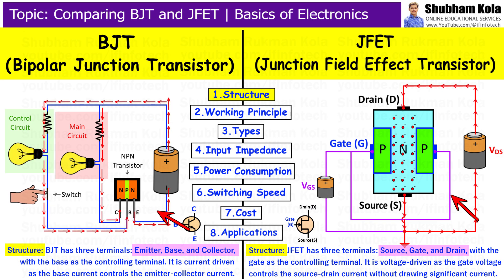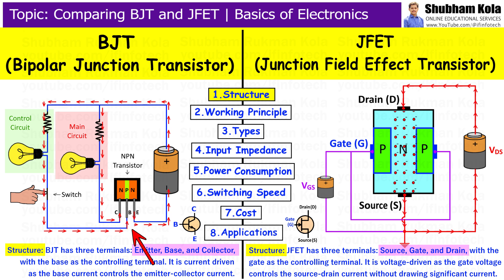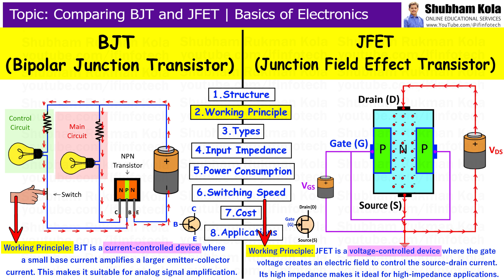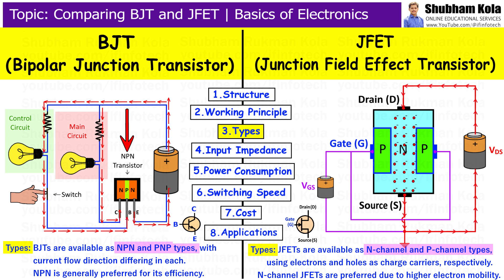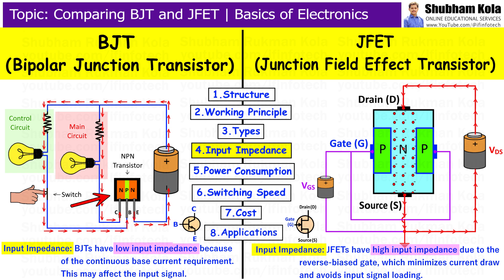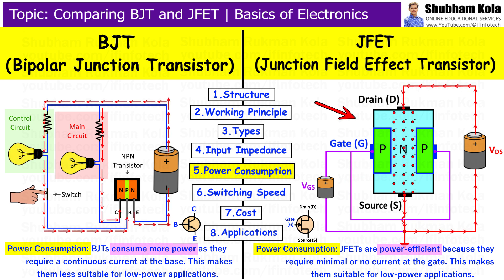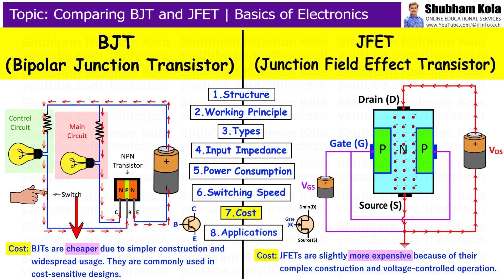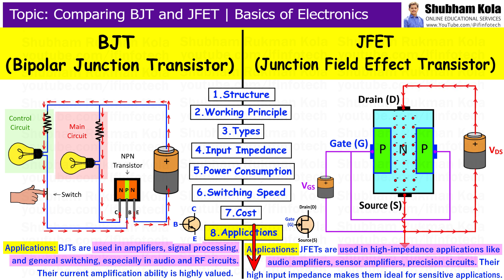BJT and JFET Transistor Comparison with Diagrams | Working, Differences, Applications | Shubham Kola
In this video, we’re going to learn about Comparison of BJT and JFET Transistors with Diagrams.

Timecodes
0:07 - Introduction
0:13 - Comparison of BJT and JFET
0:32 - Structure of BJT and JFET
1:29 - Working Principle of BJT and JFET
2:07 - Types of BJT and JFET
2:47 - Input Impedance of BJT and JFET
3:24 - Power Consumption of BJT and JFET
3:52 - Switching Speed of BJT and JFET
4:20 - Cost of BJT and JFET
4:42 - Applications of BJT and JFET

The content in this video is collected from books, media, internet space etc. This is strictly for educational and information purposes and is not intended to be advice or recommendation of any kind whatsoever. The faculty is not a suJFEect expert. The faculty is sharing his knowledge in the form of videos. The faculty giving small basics information on mechanical engineering topics. We endeavour to keep the information up to date and correct, we make no representations or warranties of any kind, express or implied, about the completeness, accuracy, reliability, suitability or availability with respect to the video or the information, related graphics contained in the video for any purpose. any reliance you place on such information is therefore strictly at your own risk. In no event will we be liable for any loss or damage without limitation, indirect or consequential loss or damage, or any loss or damage whatsoever arising from loss of data or profits arise out of, or in connection with, the use of this video.